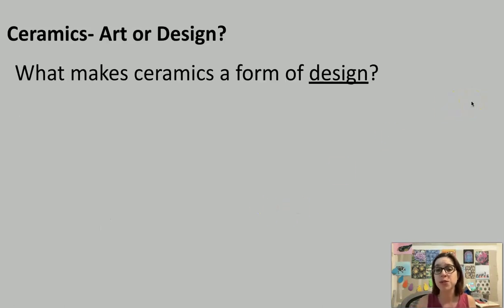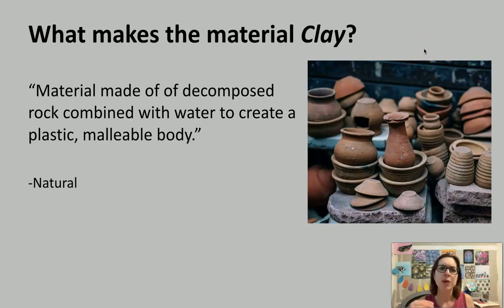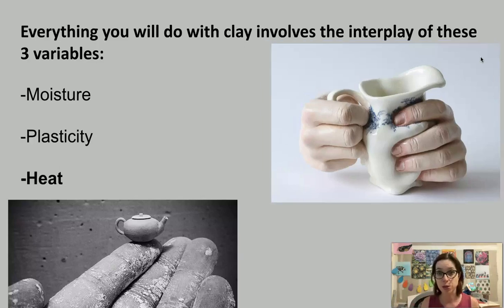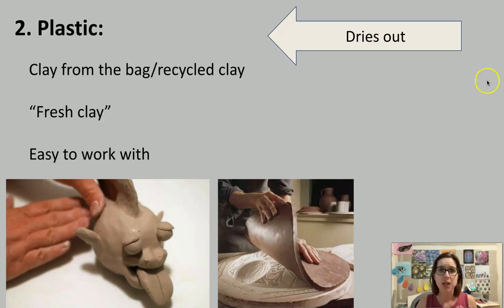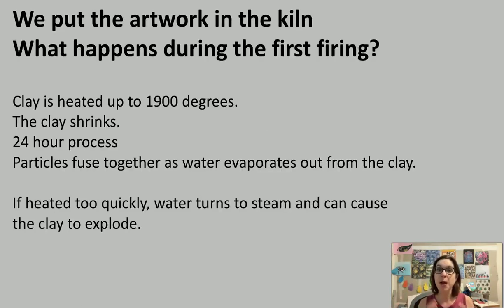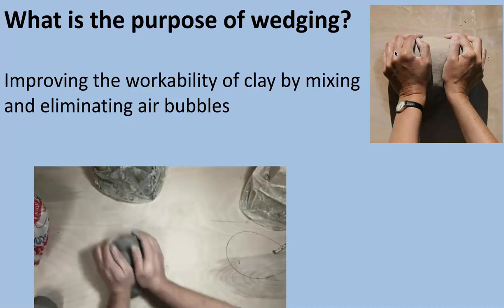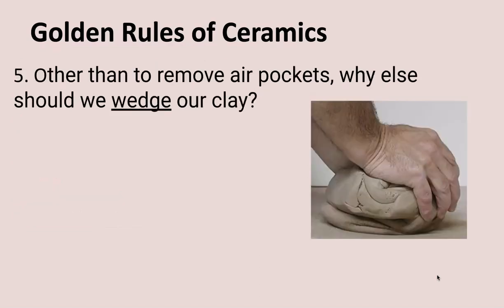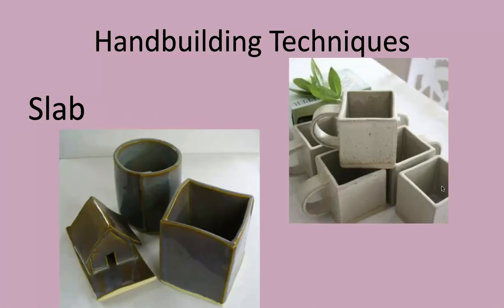Review of Ceramics 3D 2